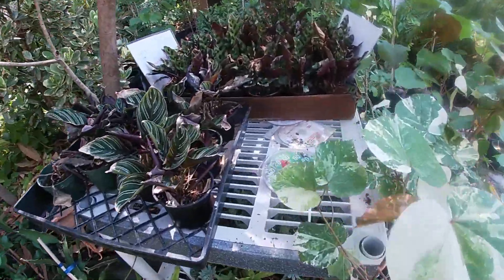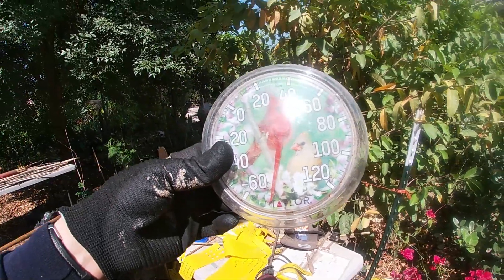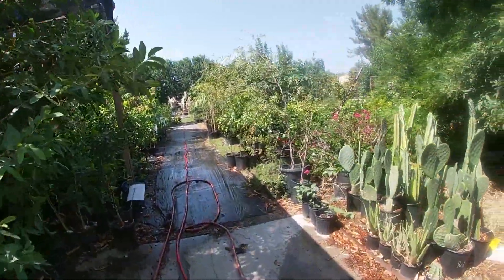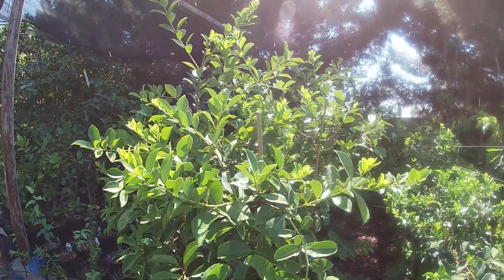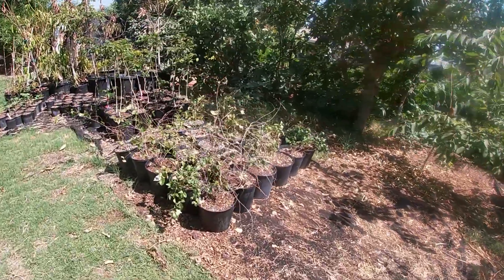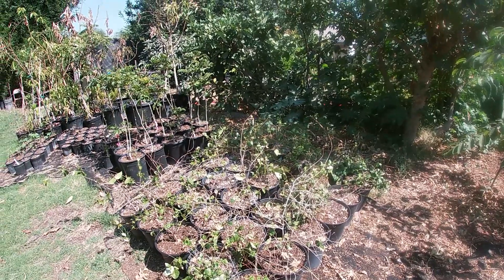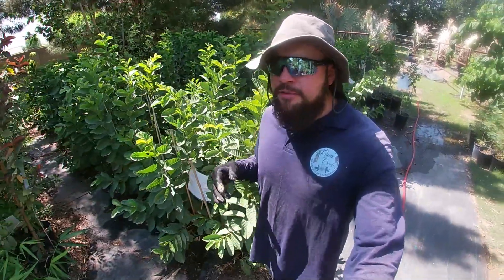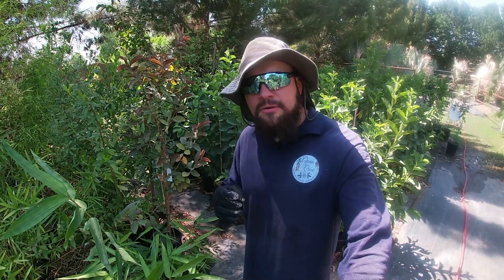How Long Can Plants Live in 120F Heat Without Water?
Anytime you wonder about something just apply the question to yourself. How long would you live without water in 120F direct sun? Answer is simple, NOT long :). Many plants that are not heat sensitive will tolerate 120F (49c) no problem as long as they're kept watered. Here in the desert, many plants can die in as little as 1 hour if they go dry in this type of heat (container grown plants).